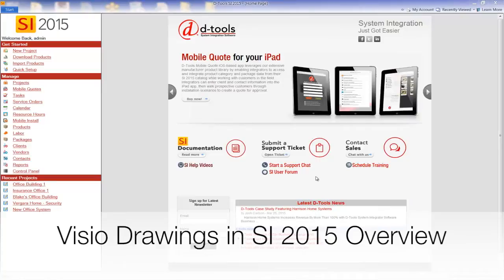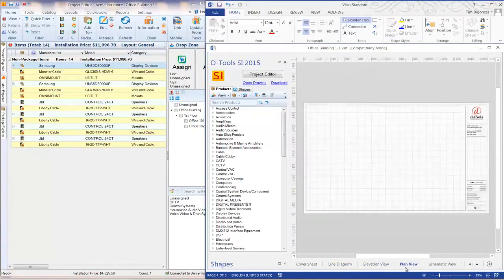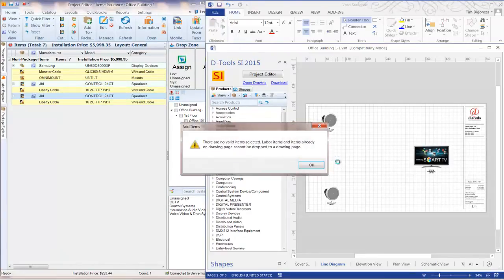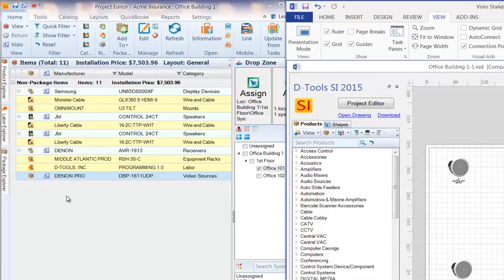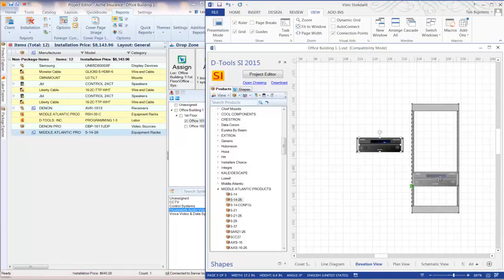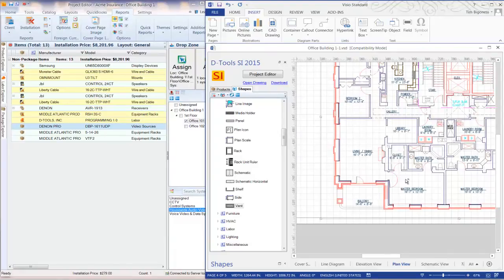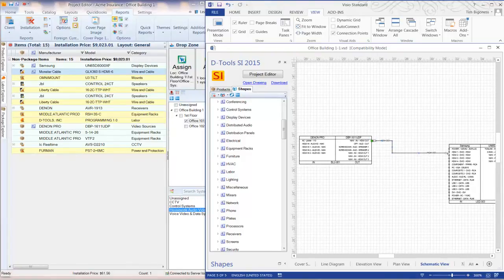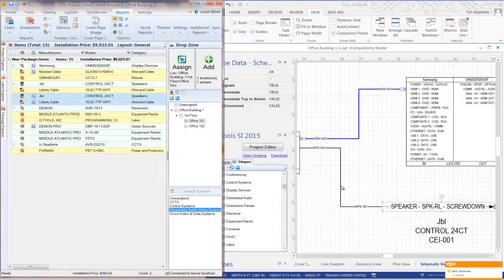Visio Drawings in SI 2015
Data-driven application to streamline project workflow.

D-Tools System Integrator 2015 is a complete estimation, design, and project management software solution. From large commercial integrators to smaller companies, SI 2015 helps increase revenues while reducing time and costs associated with the integration of low-voltage systems.

SI 2015’s data-driven workflow links equipment lists to project documentation – including estimates, and drawings (via Visio or AutoCAD), and enables the creation of Work and Service Orders to effectively manage the project to completion.